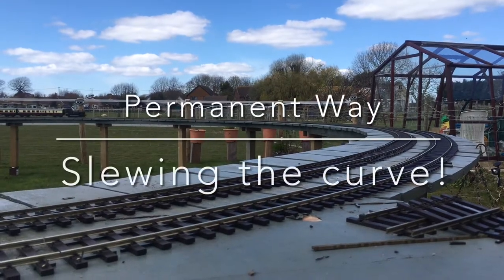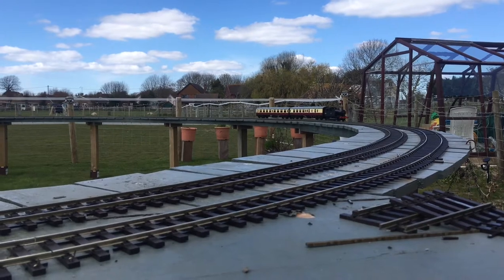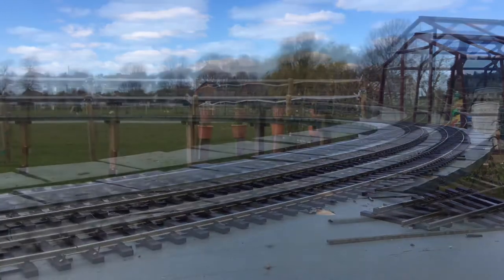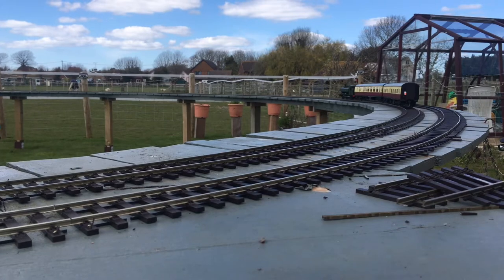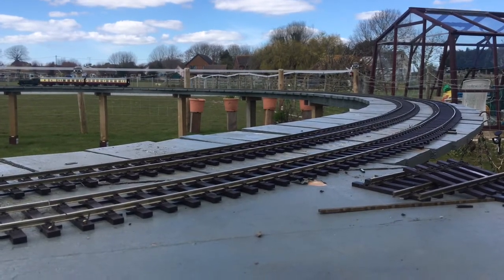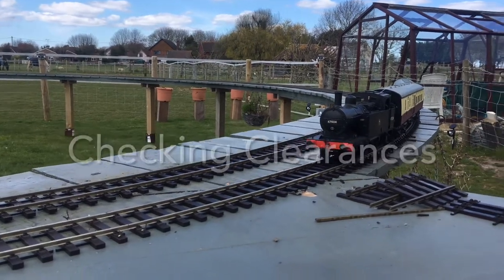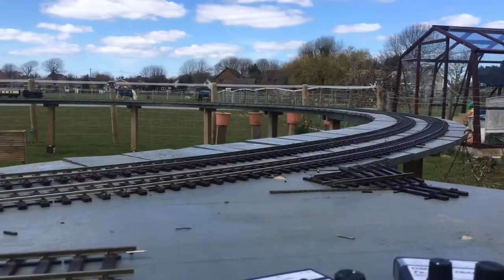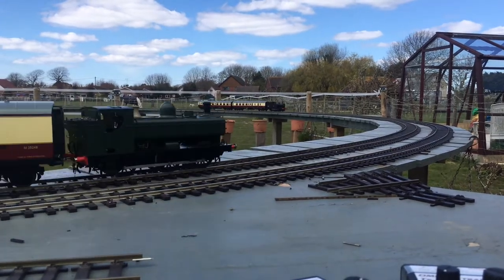Slewing the curve!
Clearance Checks by Jinty and Pannier